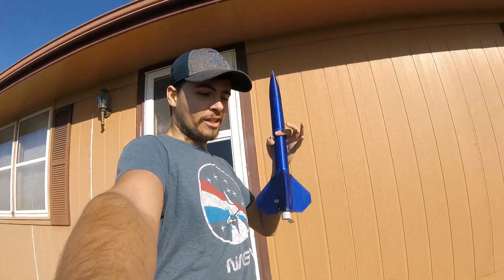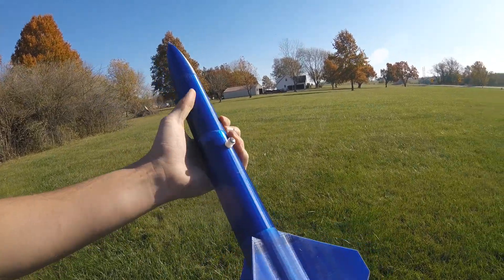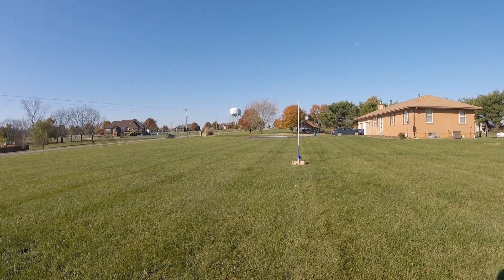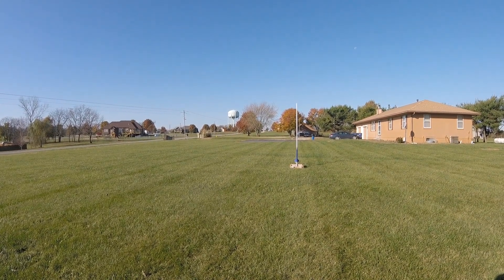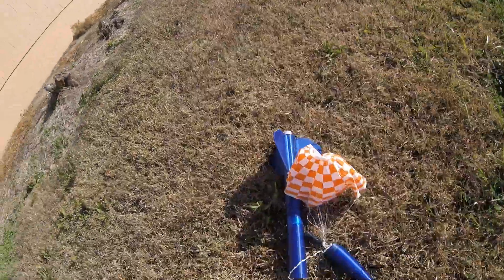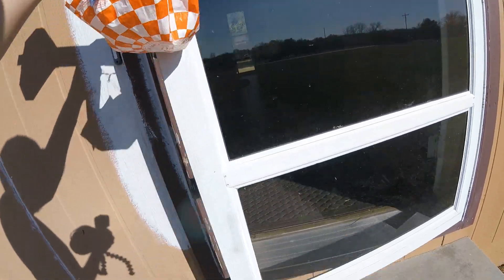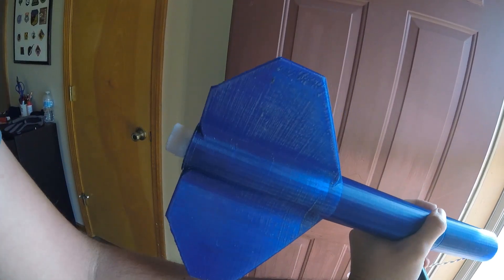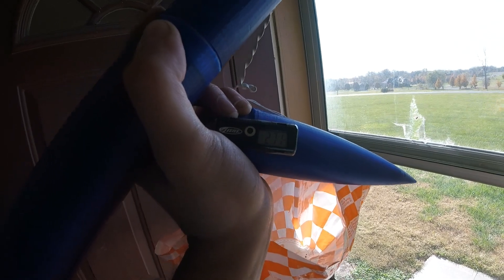IPER10 - A FULLY 3D Printed Model Rocket - 3D Higher